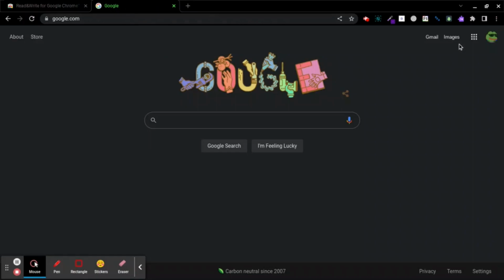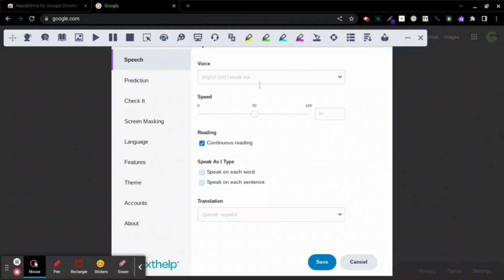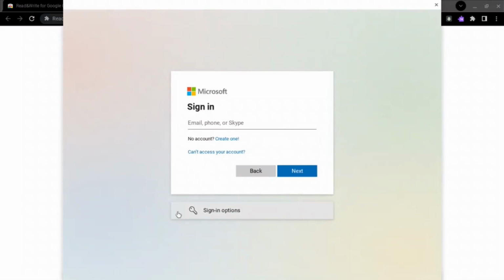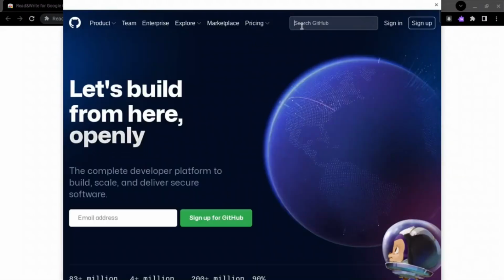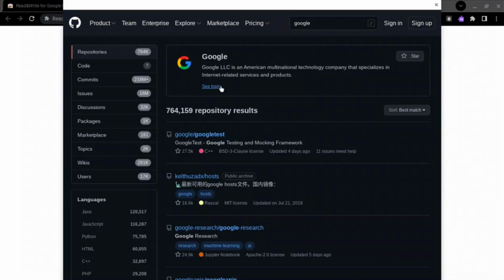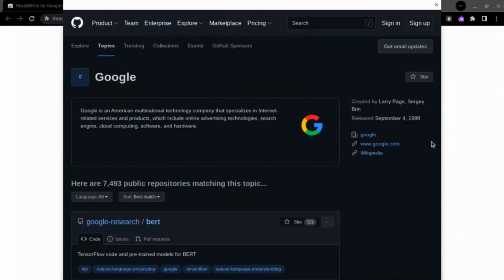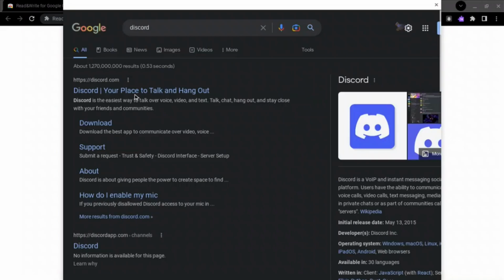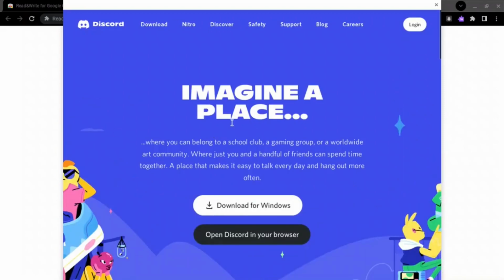How to Unblock Websites on School Chromebook if you have Read&Write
Another easy tutorial on how to unblock websites on a school Chromebook if you the Read&Write for chrome extension.

Also make sure to check out these videos on How to Unblock Websites on School Chromebook 2021

Credit: VRChat, AgentCube

0:00 Intro
0:14 But Before I get started
0:32 Intro
0:42 Tutorial
2:09 Thank you for watching
2:30 Info and credit
2:51 Outro